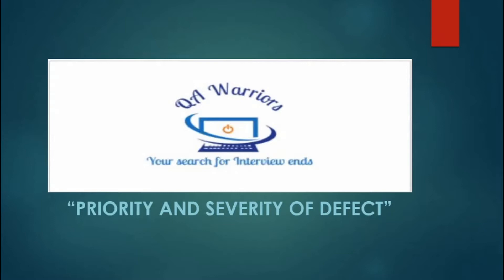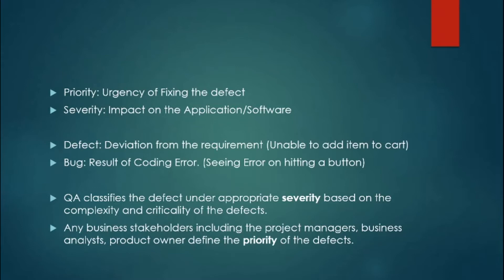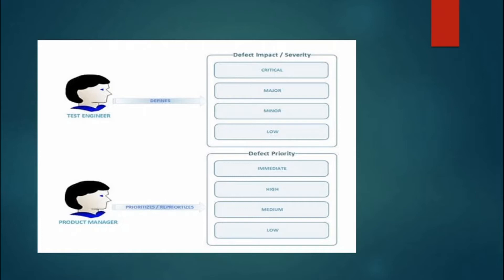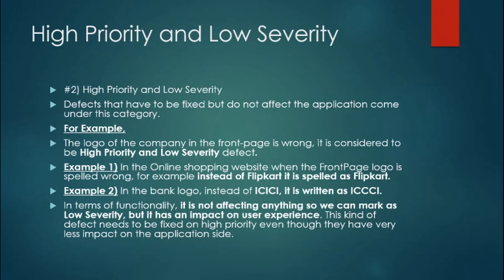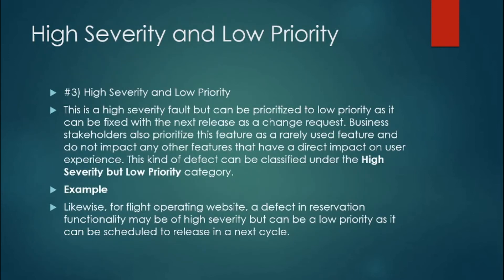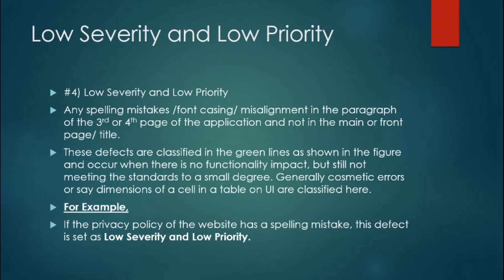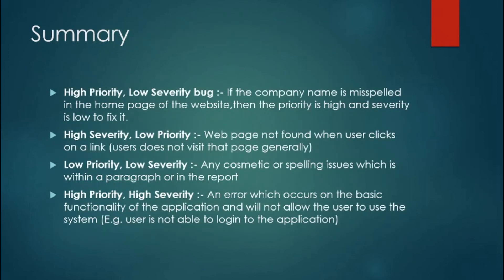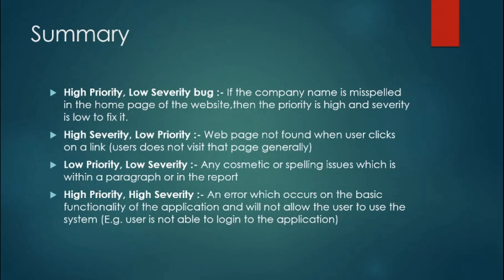Severity and Priority in Software Testing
In this video you will learn about the severity and priority in full details. It also includes the interview questions about this topics and how to answer that question with the tips and tricks which will help to easily crack and answer any interview.

ISTQB
Manual Testing Interview Question
Important Interview Questions

Got a question on the topic? Please share it in the comment section below and I will answer it for you.